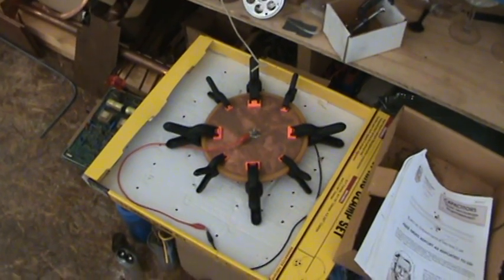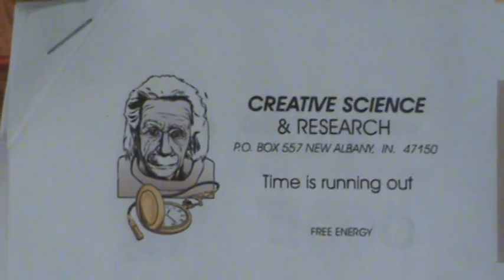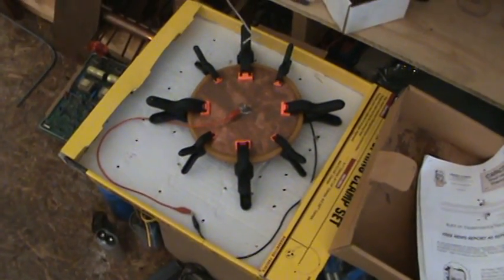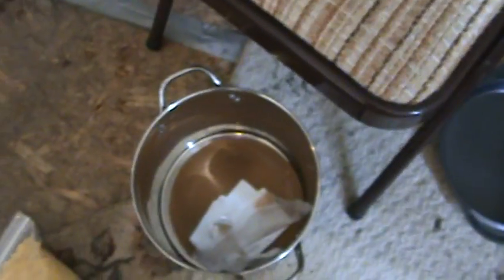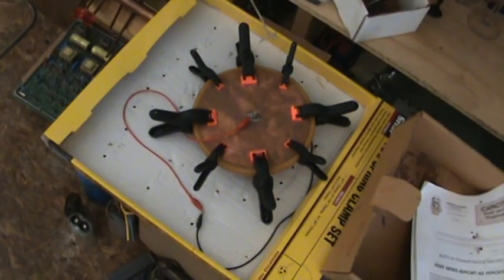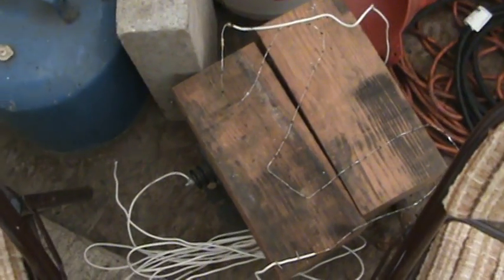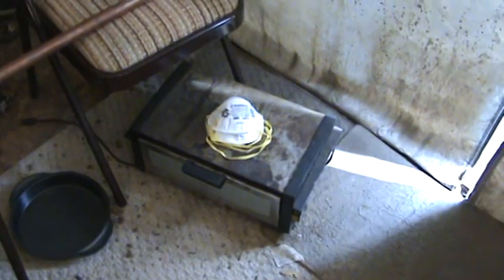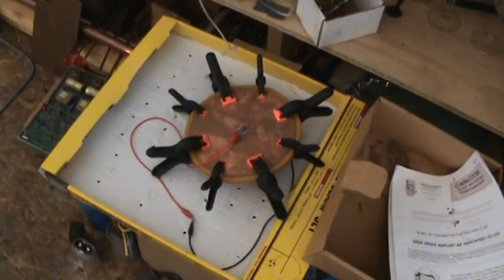The Electret That Failed part 2 of 2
Paul shows us the Electret after it is made, tried and Failed.